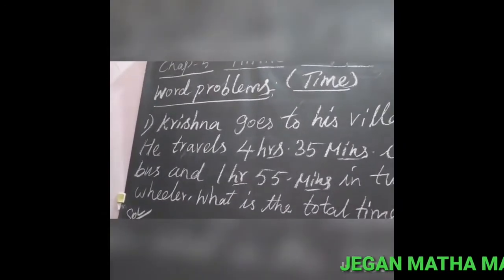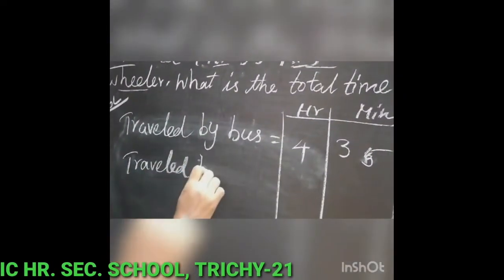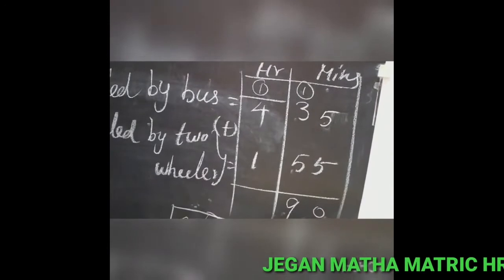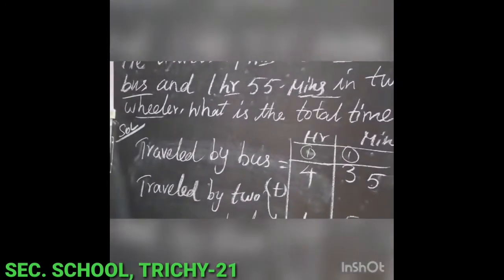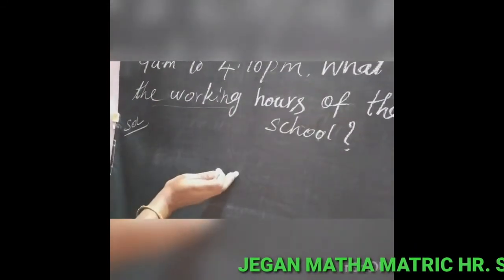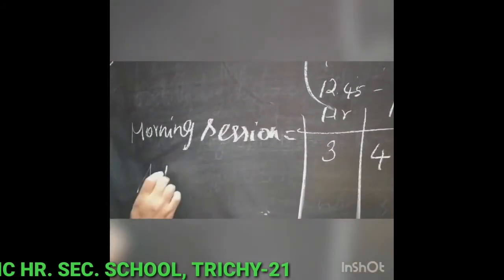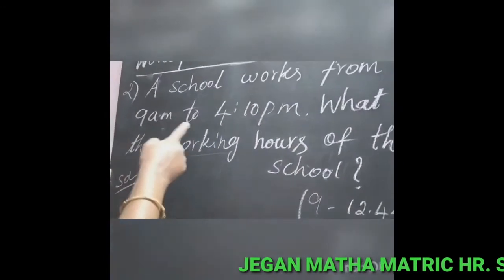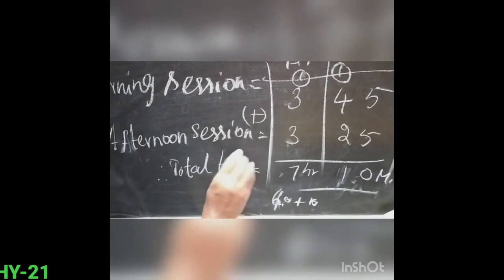STD V MATHS - TIME (PART-3)